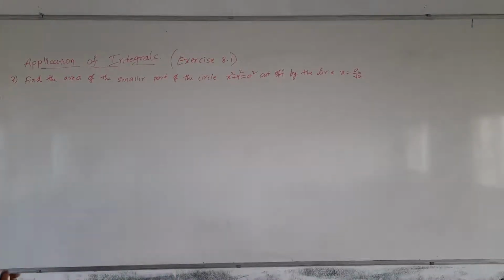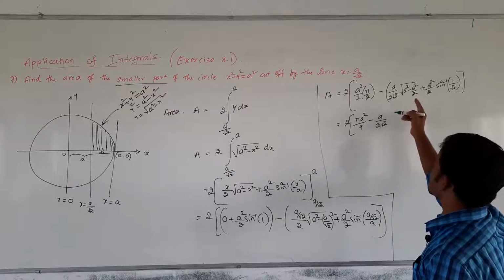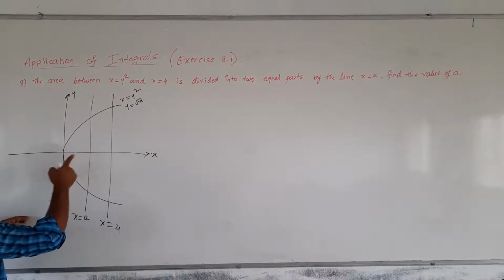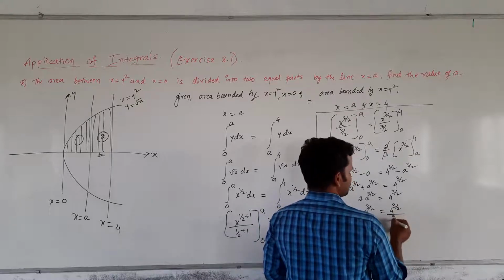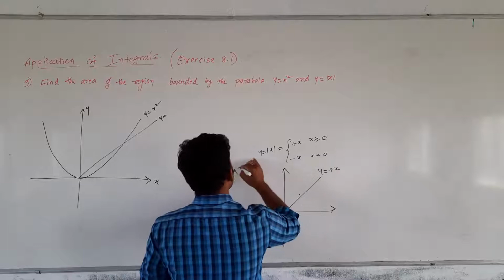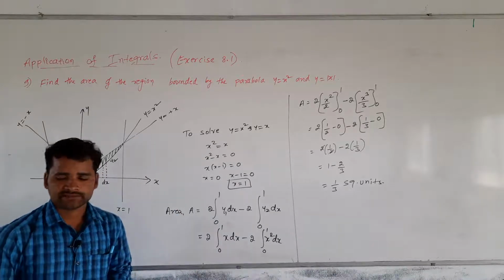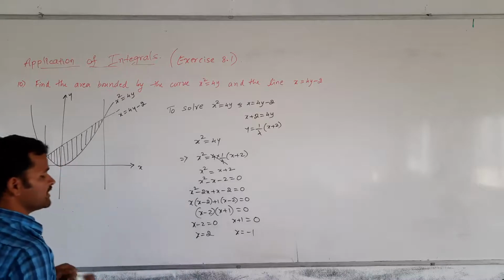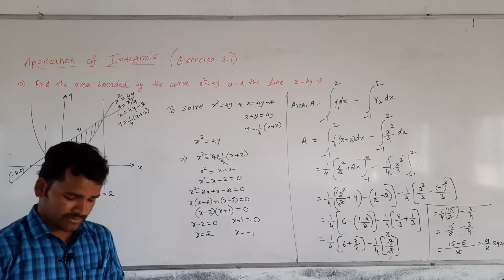Lecture 04 | Application of Integrals | by Kashinath Sir